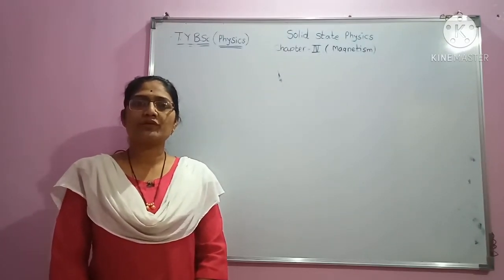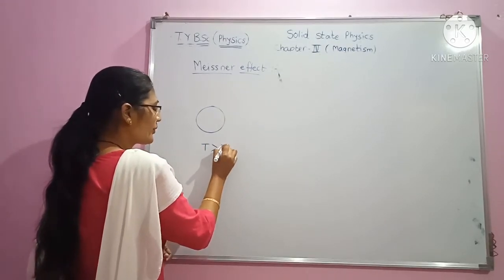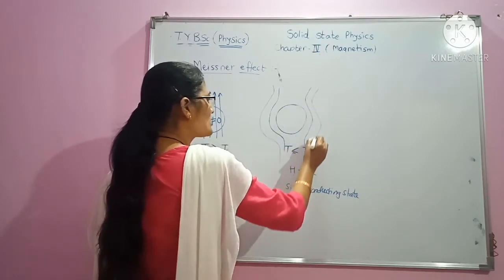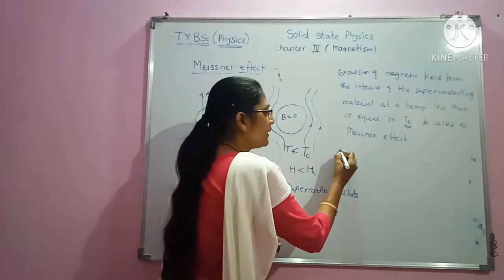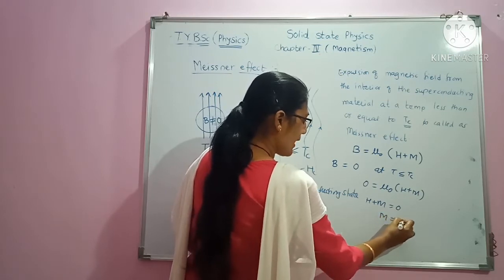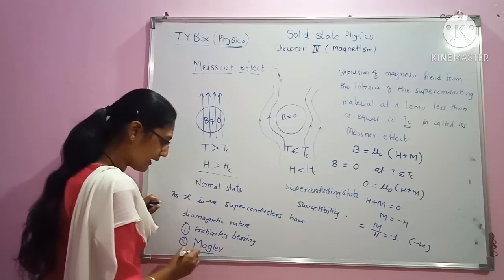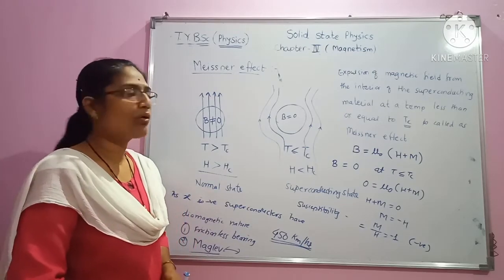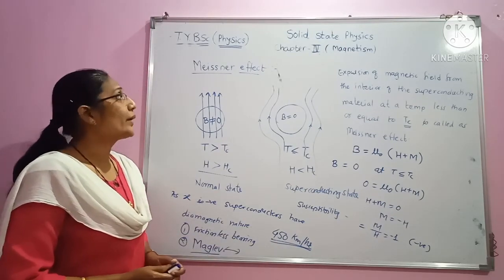Superconductors - Meissner Effect.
Solid State Physics - Chapter IV- Magnetism - Superconductors- Meissner Effect and Its Applications.
Also Useful for M.Sc. Physics students with Solid State Physics and Condensed Matter Physics syllabus.